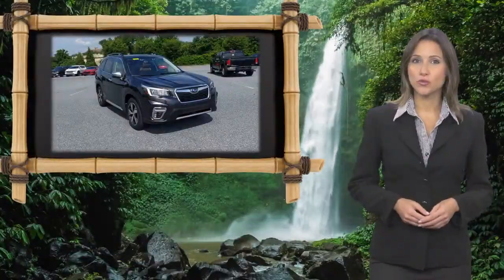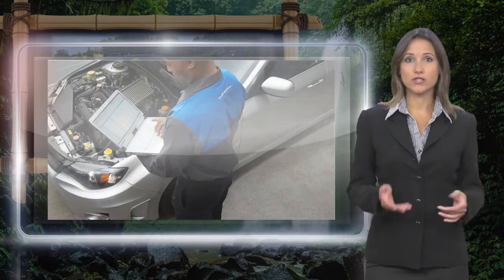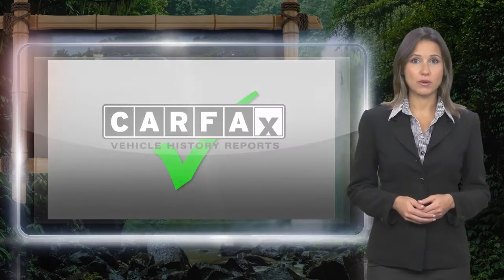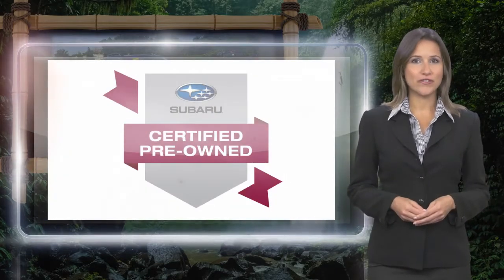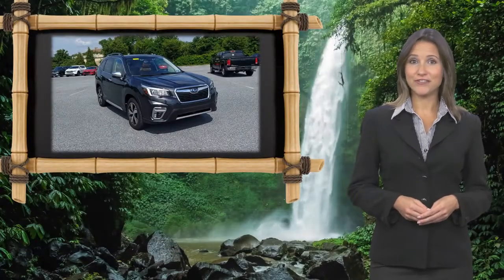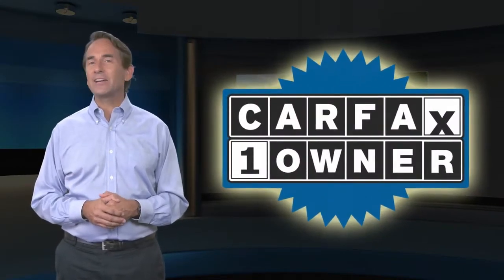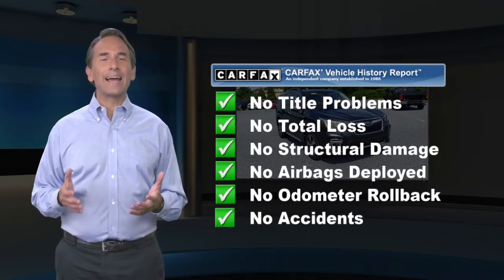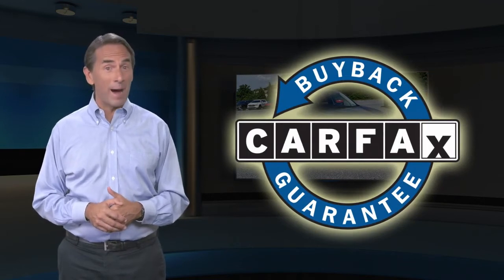Certified 2019 Subaru Forester Touring, Harrisburg, PA KH466167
Recent Arrival! Certified. Non-Smoker, Local Trade, Bluetooth, Apple Carplay, Push Button Start, Exterior Parking Camera Rear, Front dual zone A/C, harman kardon 576W Amp & Speaker System, Heated front seats, Heated rear seats, Memory seat, Navigation System, Perforated Leather-Trimmed Upholstery, Power Liftgate, Power moonroof: Panoramic, Radio: Subaru Starlink 8.0" Multimedia Nav System, STARLINK/Apple CarPlay/Android Auto, Turn signal indicator mirrors.Odometer is 1505 miles below market average! CARFAX One-Owner. Clean CARFAX. Priced below KBB Fair Purchase Price!Buy with confidence. With market based pricing we do all the research for you!!! All of our pre owned vehicles are very competitively priced so you never have to worry about overpaying for an used car!!Dark Gray Metallic 2019 Subaru Forester Touring AWD Lineartronic CVT 2.5L 4-Cylinder DOHC 16V VVT 26/33 City/Highway MPGSubaru Certified Pre-Owned Details:* Vehicle History* 152 Point Inspection* Roadside Assistance* Warranty Deductible: $0* Powertrain Limited Warranty: 84 Month/100,000 Mile (whichever comes first) from original in-service date* SiriusXM 3-Month trial subscription, $500 Owner Loyalty coupon & 1 year trial subscription to STARLINK* Transferable WarrantyFree Lifetime inspections with the purchase of any preowned or new vehicle.Awards:* 2019 KBB.com 12 Best Family Cars * 2019 KBB.com 10 Best All-Wheel-Drive Vehicles Under $30,000 * 2019 KBB.com 10 Best SUVs Under $30,000 * 2019 KBB.com Brand Image Awards * 2019 KBB.com 5-Year Cost to Own Awards

[RLVID:10538:be8abd3f1b67dd42:3ad9ae999da3fa46:1]